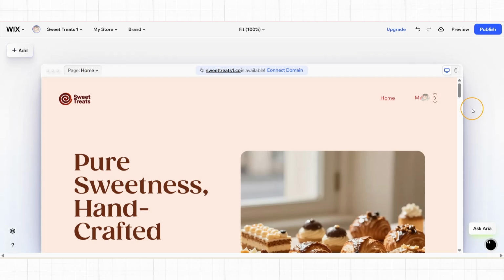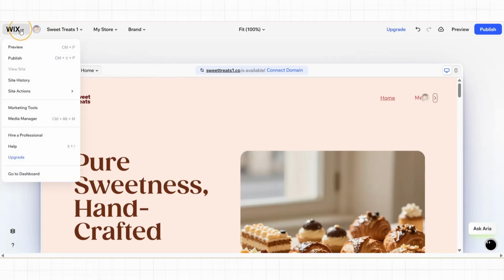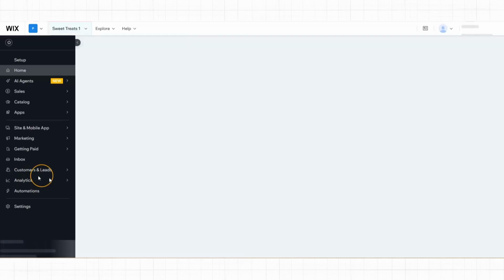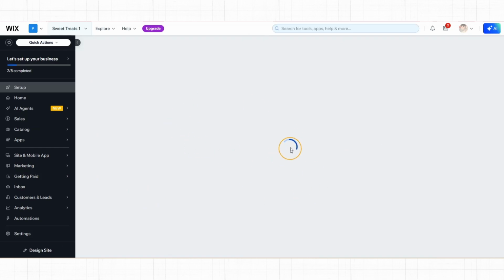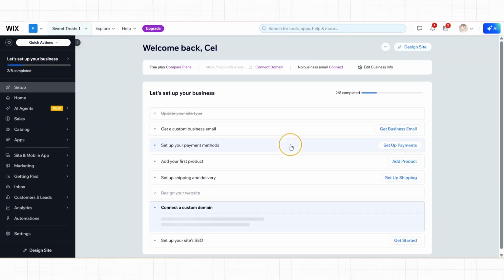Wix Harmony: How to Access the Dashboard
Get to the heart of your site’s management and take full control of your online presence! This quick guide will show you how to navigate from the Harmony Editor straight to your main administrative hub.